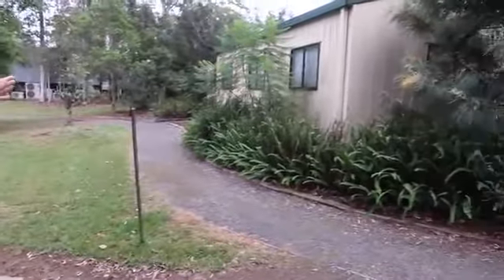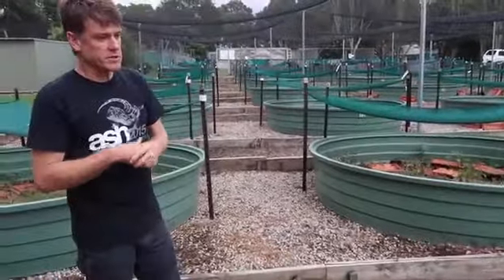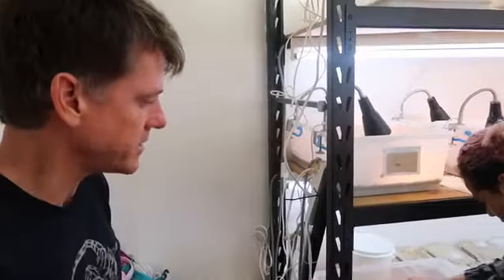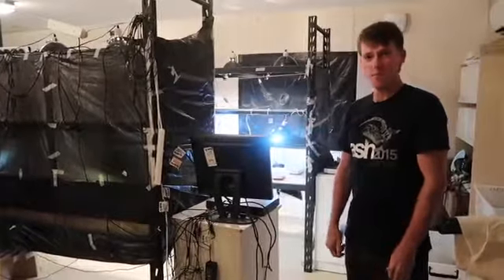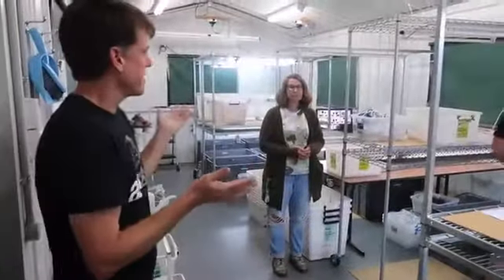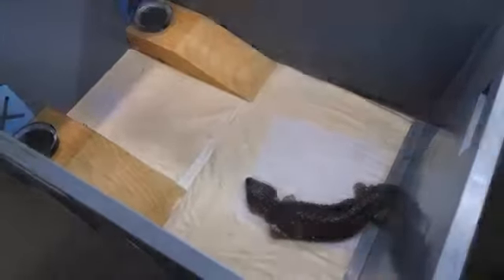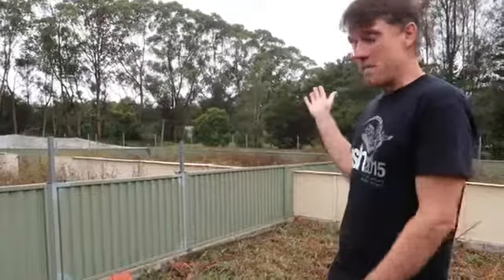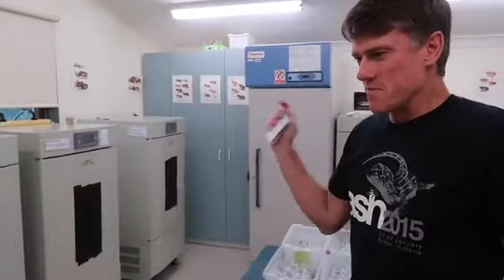A tour of The Lizard Lab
This video was made by Cooper Van Der Wal and is reposted here with his permission. Come on a tour of the lab and animal facilities and get an introduction into the work we do. See Coop's Reptiles